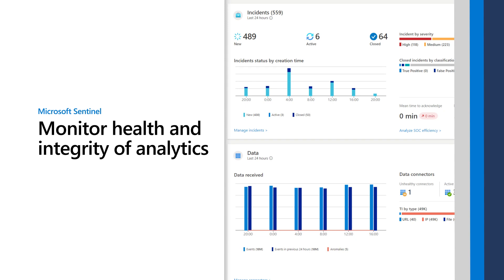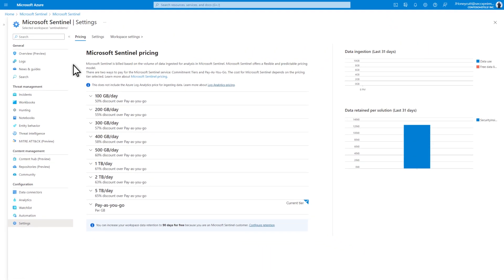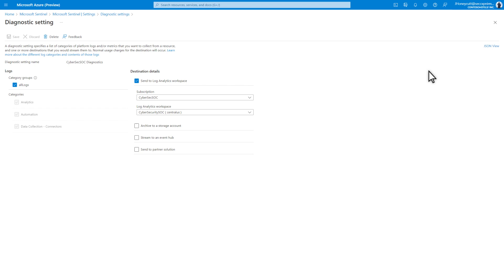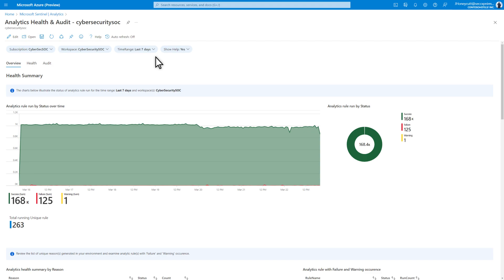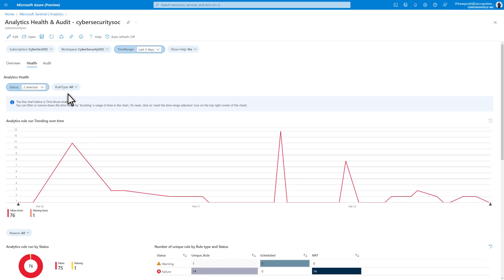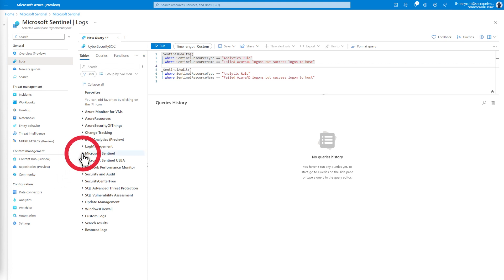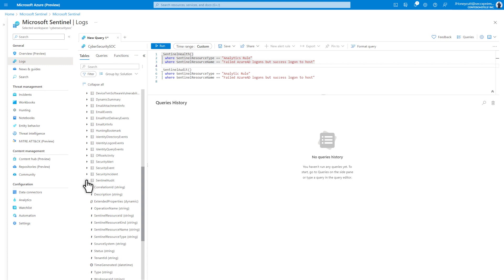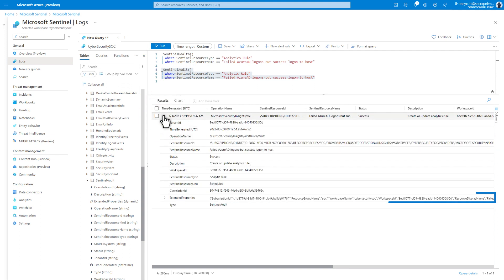Microsoft Sentinel: Monitor health and integrity of analytics rules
Here we demonstrate how to enable auditing and health monitoring in Microsoft Sentinel analytics rules - and how to query the collected data - to improve the accuracy and efficiency of organization's security operations.